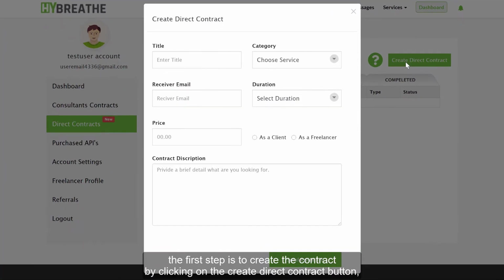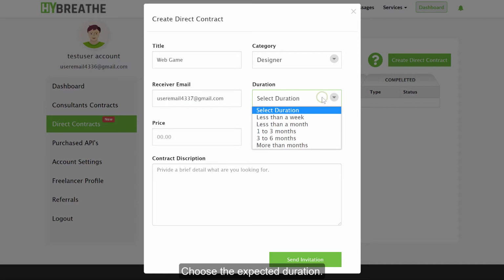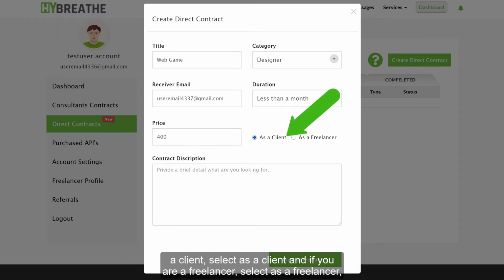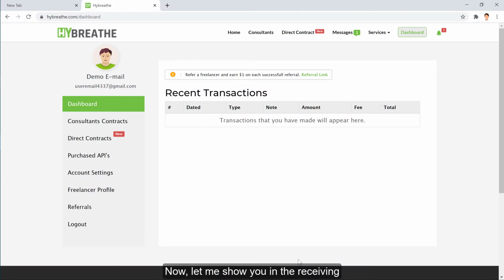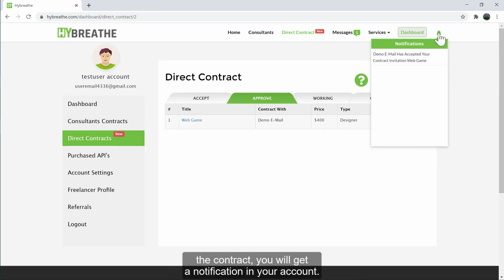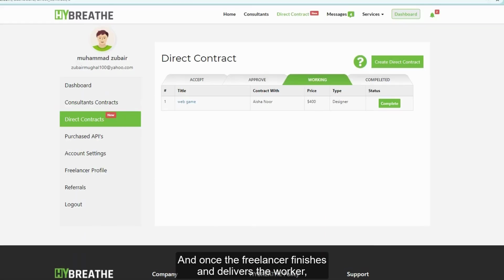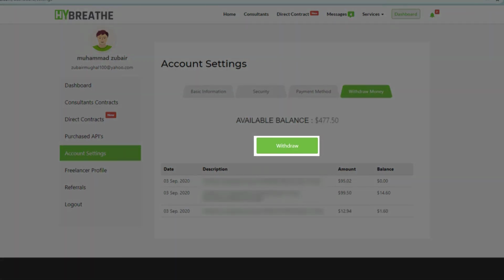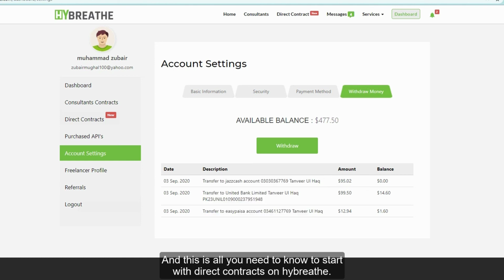How Direct Contracts Work on Hybreathe?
Hello there! This is a Hy-Breathe Tutorial video to explain the contract flow for clients and freelancers on the Hy-Breathe platform.
Once a user is signed in, the first step is to create the contract by clicking on the “create direct contract button”. Enter the contract title say “Develop a Website”. Select the suited Category. Now enter the direct contact receiver email. Note that if the receiver already has an account on Hy-breathe, he will receive the direct current email directly. However, if the receiver is not registered on Hy-Breathe, he will get an invite to register, and then he can proceed with a direct contract at Hy-Breathe.  Choose the expected duration. Enter your proposed price. Now, if you are creating the contract as a client, select “As a Client” and if you are a freelancer, select “As a Freelancer”. Finally, write a suitable brief description of the contract and create the contract.
Now that the contract has been created as a client, you can see its progress. For now, the contract invite has been sent to the freelancer and it is awaiting approval.
Now let me show you in the receiving account that how your contract will appear to freelancers. This is your contract in the freelancer’s account. The freelancer will accept the contract from here.
As soon as your freelancer accepts the contract, you will get a notification in your account. Now, as the client, you have to approve and proceed with the payment. You have the options to pay via PayPal and your debit or credit card. Once payment is done, the contract will be in “Working” status. And once, the freelancer finishes and delivers the worker, you will complete the contract by clicking this “Complete” button, and hence, upon releasing the payment the contract will be completed.
As a client, one can see all his transaction details at the dashboard. Meanwhile a freelancer can withdraw payments from account settings via the “Withdraw Button”. The freelancer will receive payment in just 48 hours after the completion.
If you’re a freelancer and there is a client at the receiving end of the contract, you have to follow the same five simple steps with different roles.
And this is all you need to know to start with direct contracts on Hy-Breathe. Have a good day!